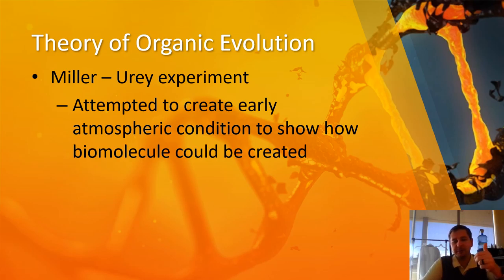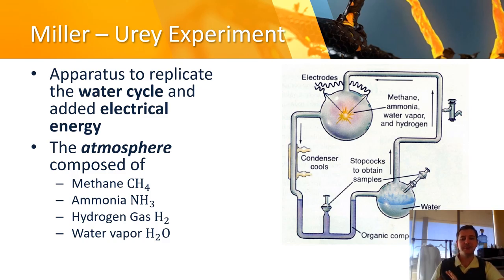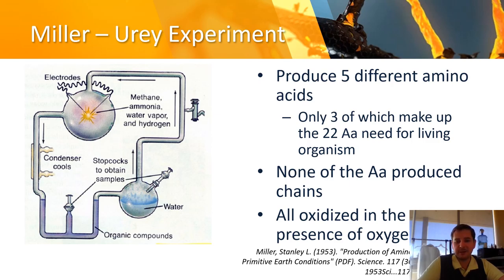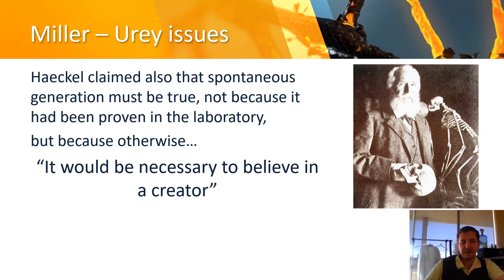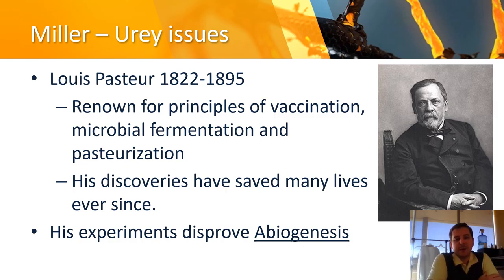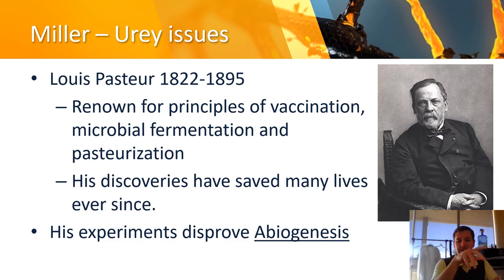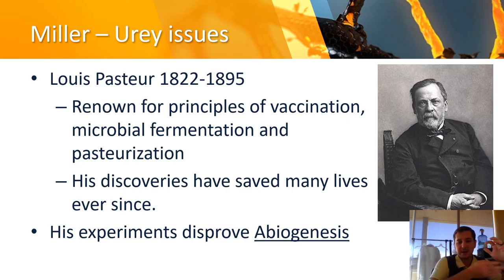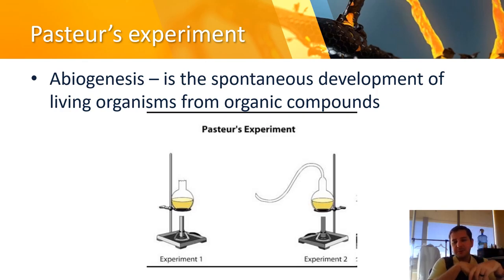evolution lecture video part 6